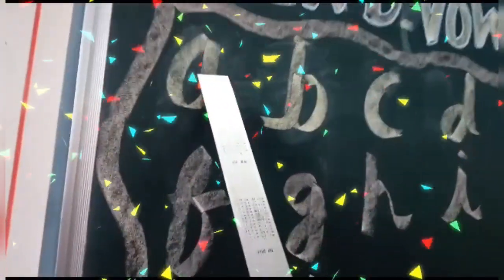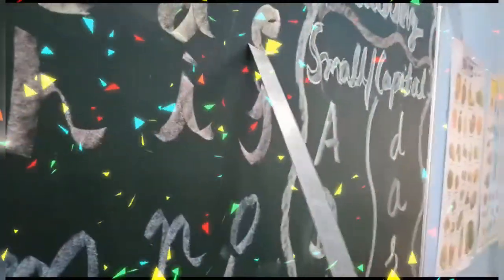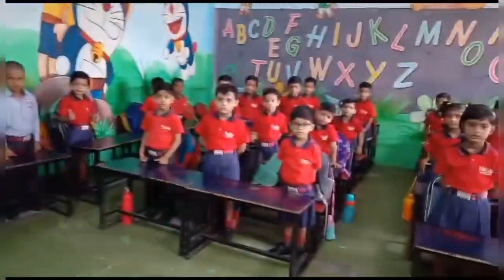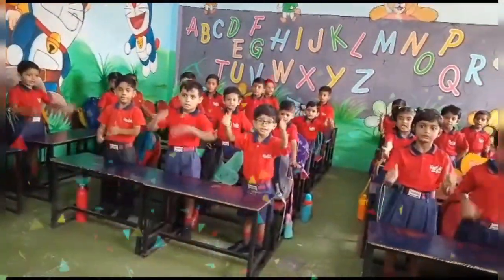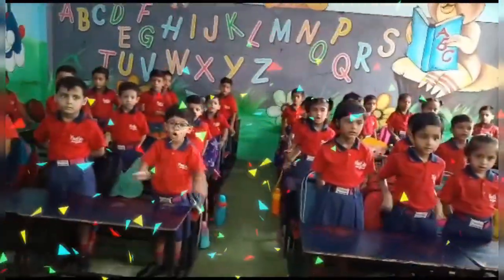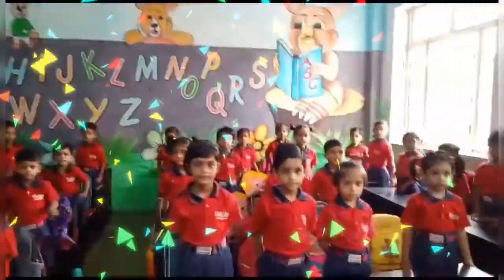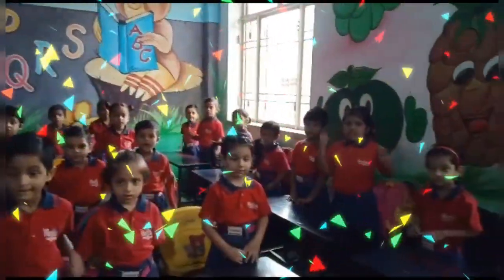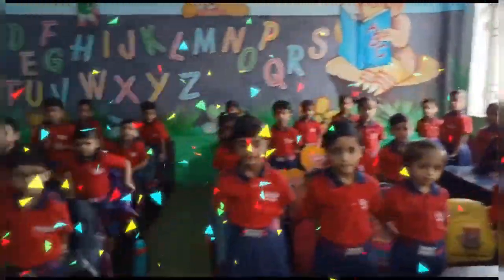LKG activity2023@ vowels